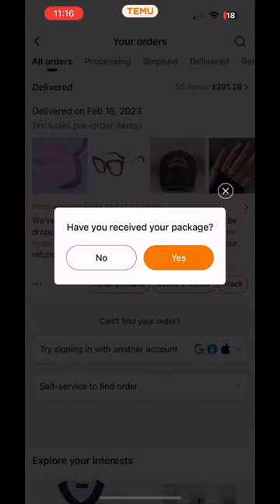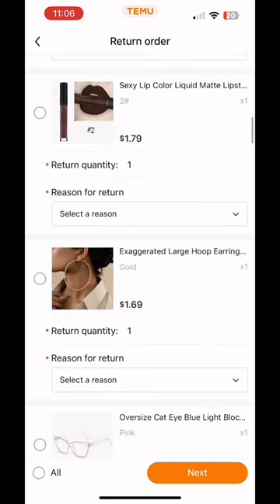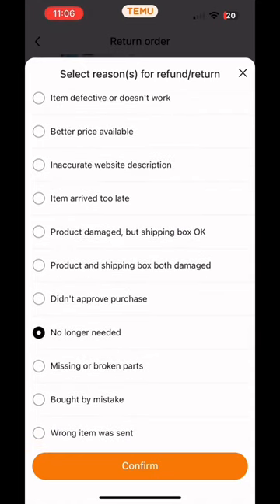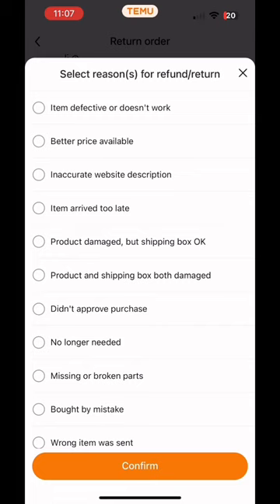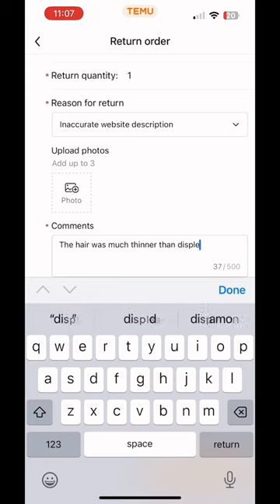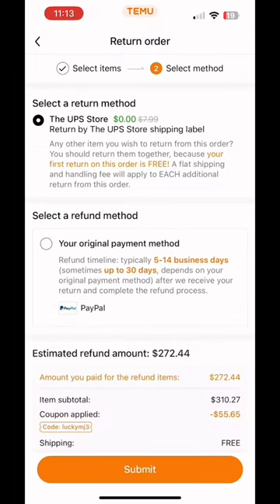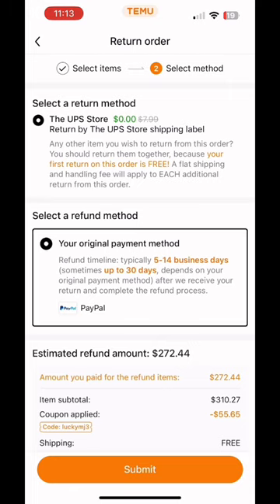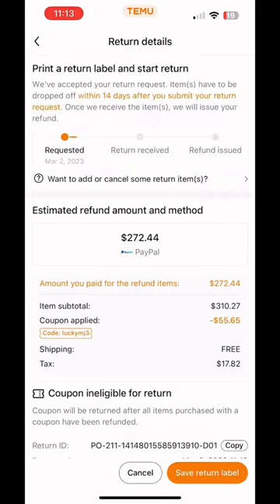How to start a return to temu ?!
My measurements:
H: 5"10
W:250lb
Wa:40 in
Bust:39in
Hip:51 in

Vlog channel: Travel Tingz w/ Kira

Shein: Shein: Mzkira2022
Lovelywholesale: mzkira10
Helarocky/Queenrocky:Kira7
Bright Smile Veneers: Kira20
Dossier: MZKIRA10
Romwe: Kira5
Fashionline: MZ20
She’s Waisted: SIMPLY_MZKIRA15OFF
Zaful: MZKIRA
Italo Jewelry: Kira20
Adorime: MZKIRA